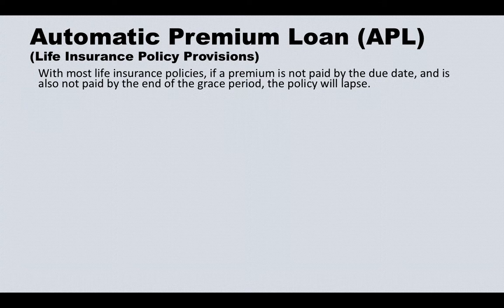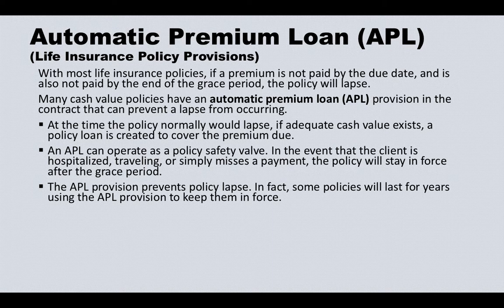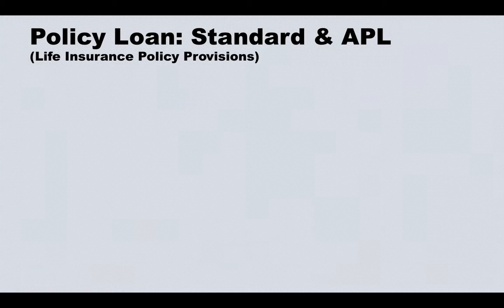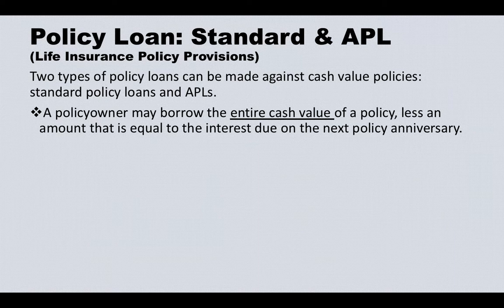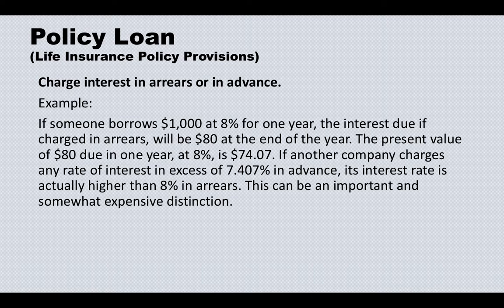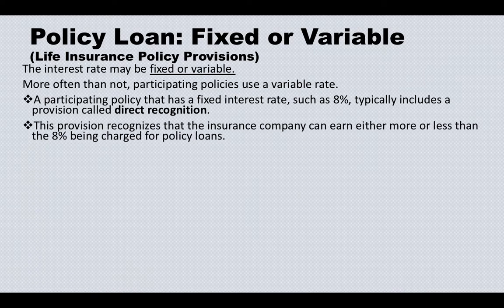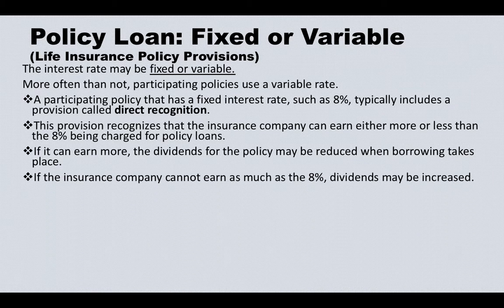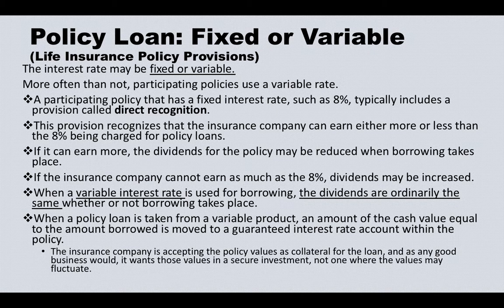Life Insurance: Policy Loans & Automatic Premium Loan (APL)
Two types of policy loans can be made against cash value policies: standard policy loans and APLs.
A policyowner may borrow the entire cash value of a policy, less an amount that is equal to the interest due on the next policy anniversary.
Most insurance companies charge interest in arrears (after the time has passed for which interest is due), though others charge interest in advance.
Companies that charge interest in advance may state that they have a lower interest rate; however, because it is charged in advance, it is often equivalent to a higher interest rate.
With most life insurance policies, if a premium is not paid by the due date, and is also not paid by the end of the grace period, the policy will lapse.
Many cash value policies have an automatic premium loan (APL) provision in the contract that can prevent a lapse from occurring.
At the time the policy normally would lapse, if adequate cash value exists, a policy loan is created to cover the premium due.

An APL can operate as a policy safety valve. In the event that the client is hospitalized, traveling, or simply misses a payment, the policy will stay in force after the grace period.
The APL provision prevents policy lapse. In fact, some policies will last for years using the APL provision to keep them in force.
Interest on the APL is due on the policy anniversary; if payment does not occur, the loan amount increases to include the interest due.
A policyowner may realize that premium payments have ceased and arrive at the false assumption that the policy has lapsed.